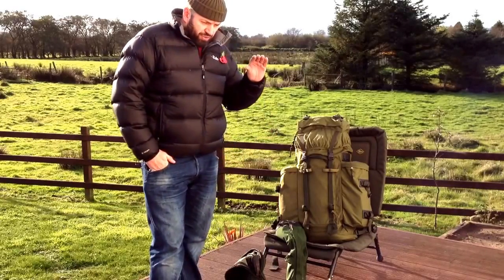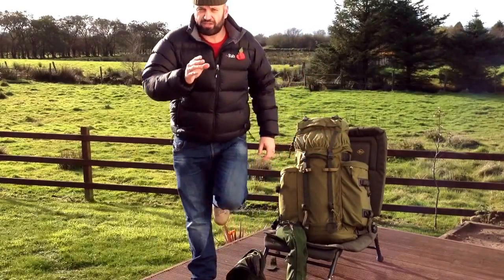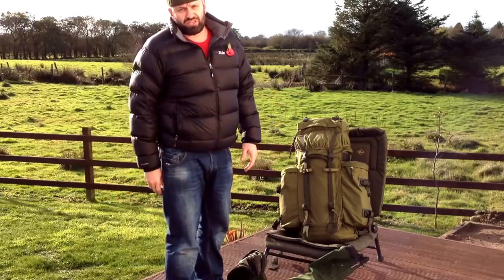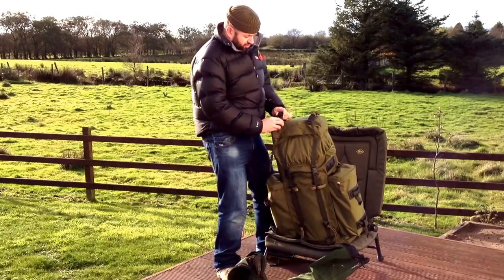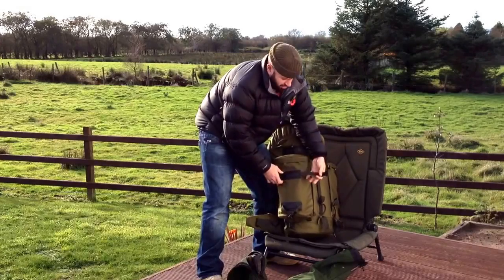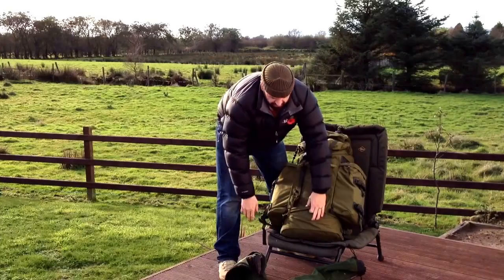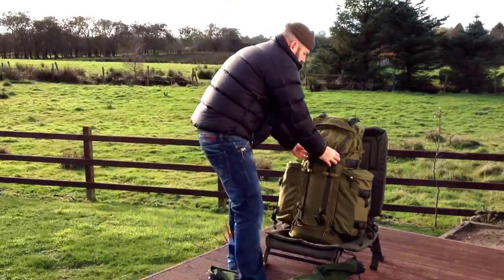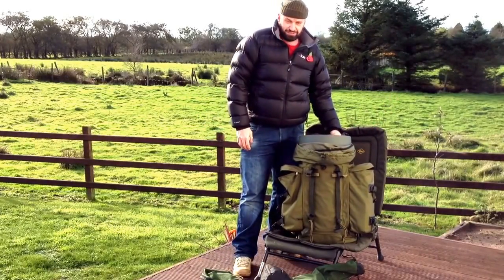The Berghaus Cyclops II Vulcan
History Lesson.
Berghaus has changed the way we enjoy the outdoors.
RRP £180. I found it for sale £143.99